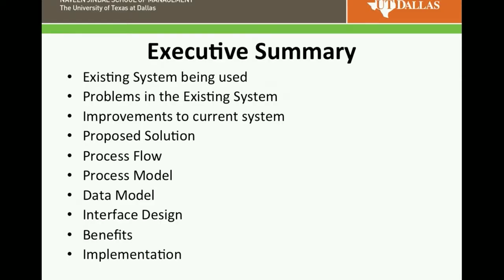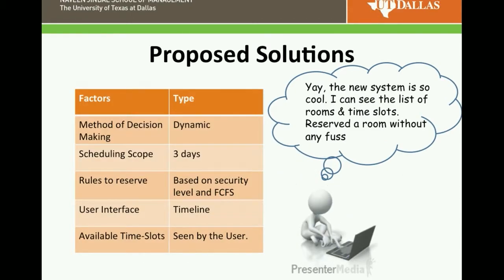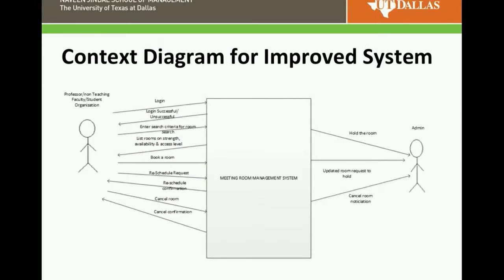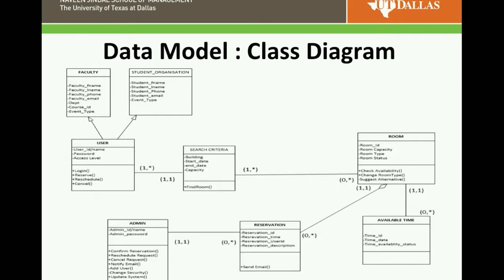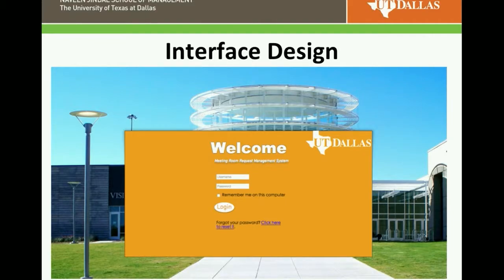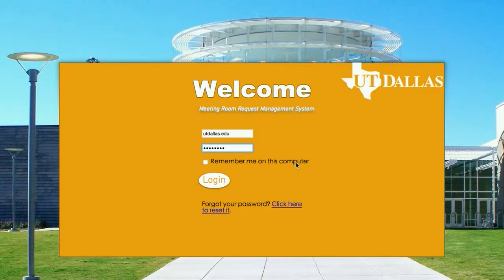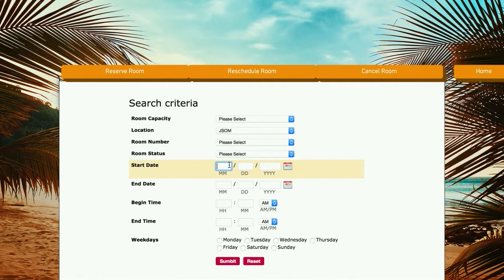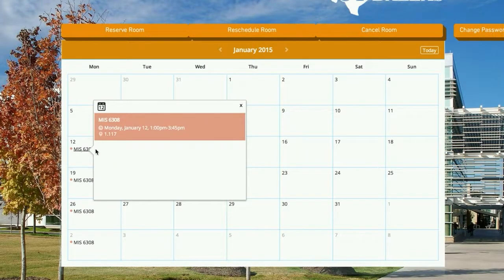System analysis and project management-Meeting Room Management System presentation